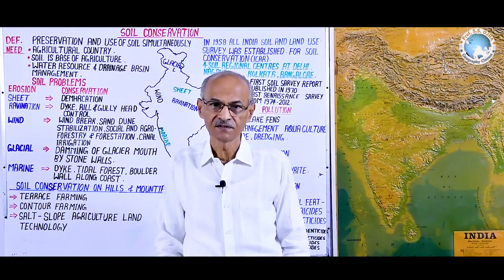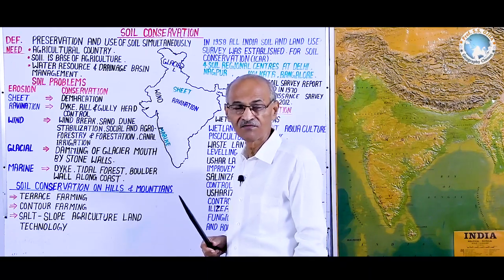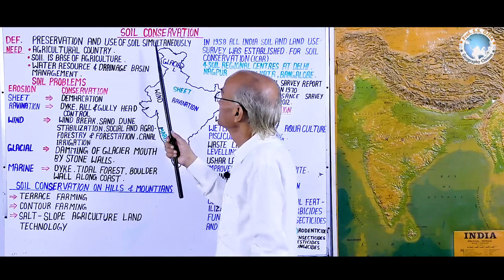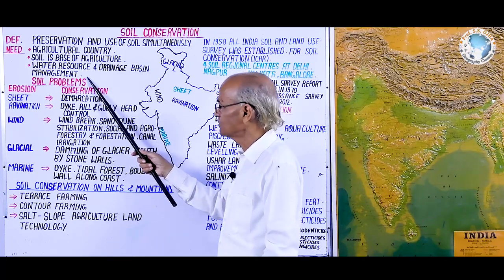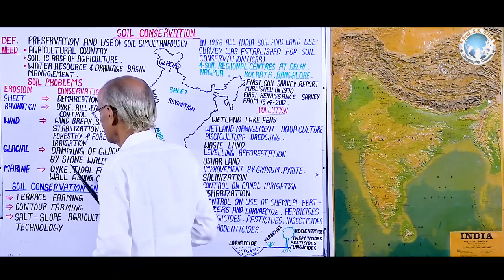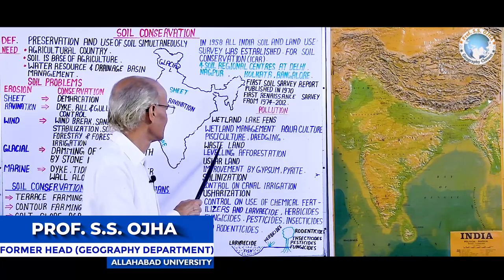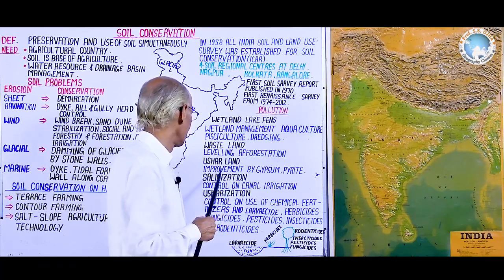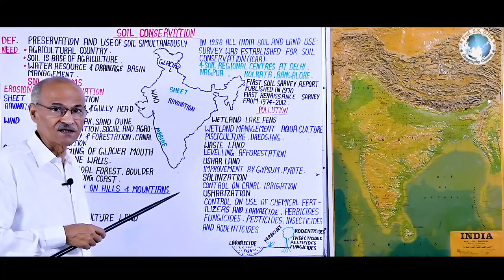Soil Conservation | Part- 40 | Prof. SS Ojha Geography Lectures